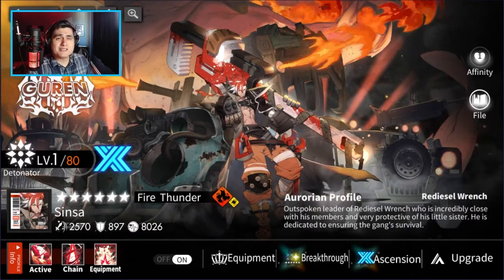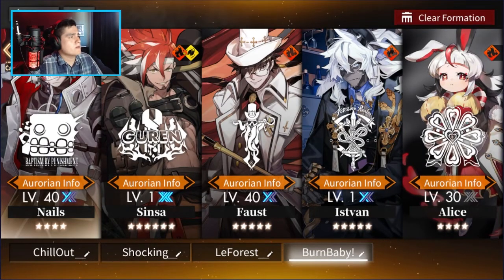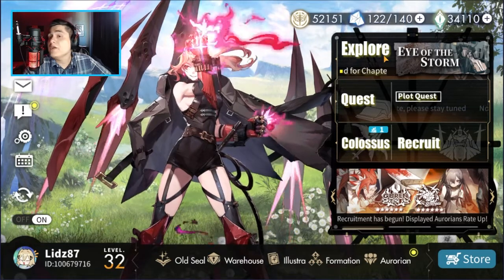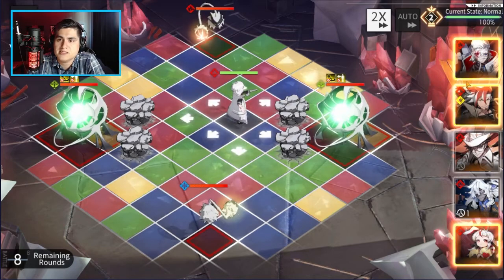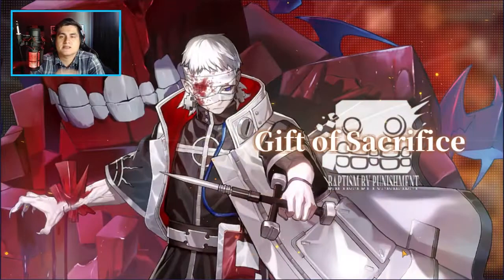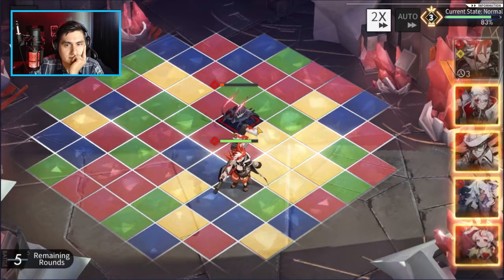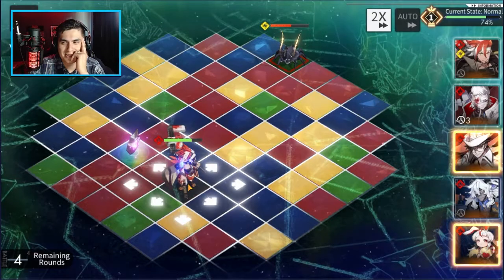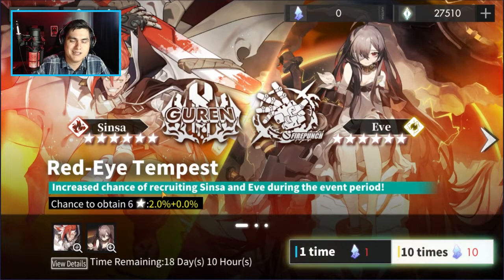Sinsa Gameplay & Pity Pull - Alchemy Stars: Aurora Blast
Running a few Spire stages with Sinsa and reaching the pity pull on the Sinsa/Eve banner.

Timestamps
00:00 Intro
06:40 Gameplay
20:40 Pulls